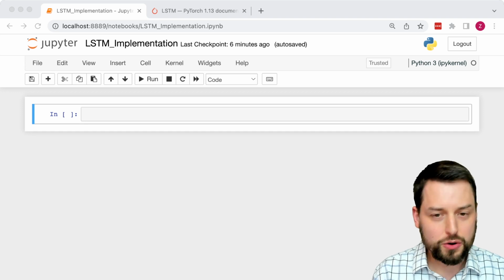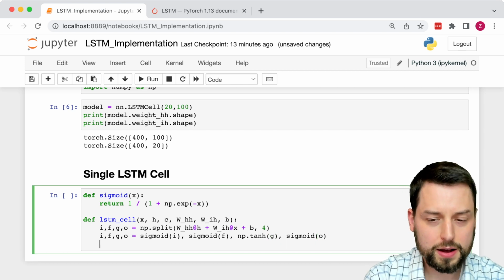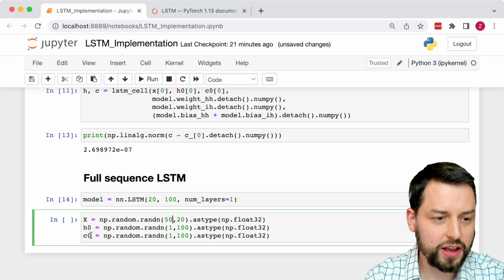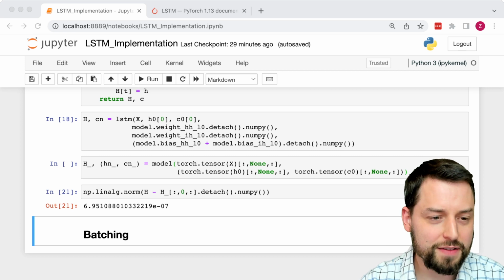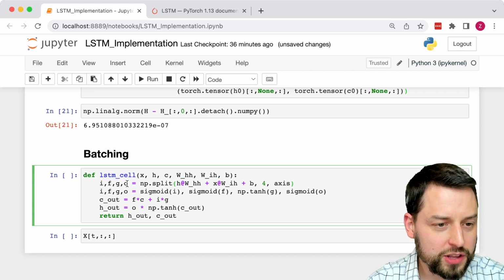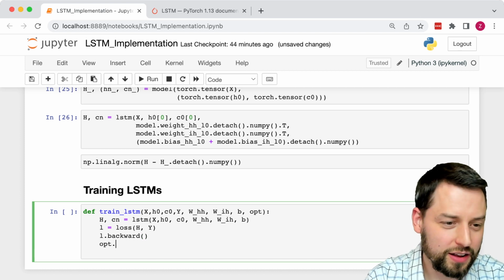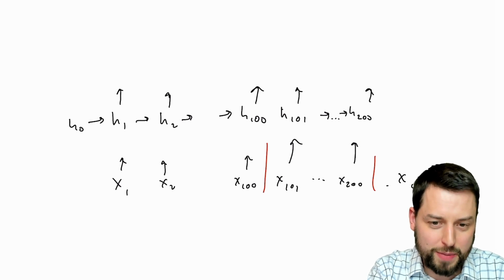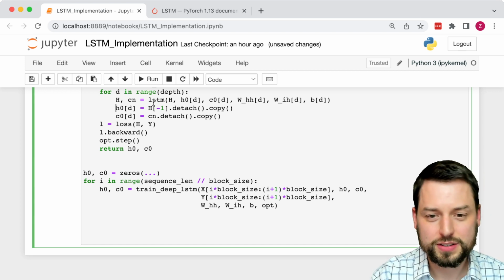Lecture 19 - RNN Implementation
This lecture walks through the implementation of an LSTM recurrent neural network.  We cover the basic cell implementation, batching, and the basic ideas behind training these networks.